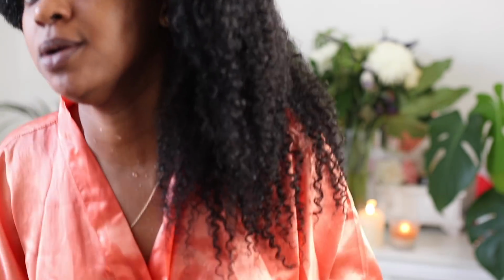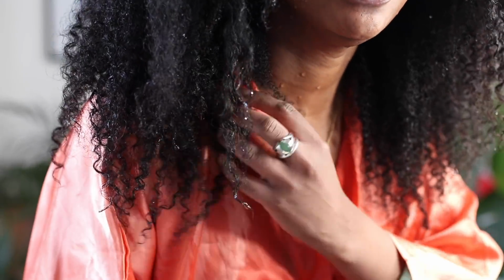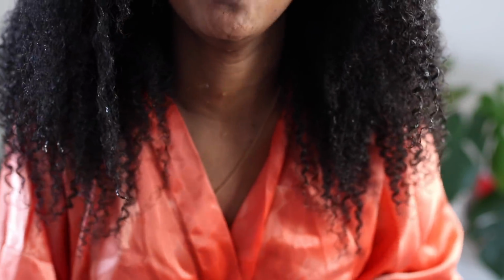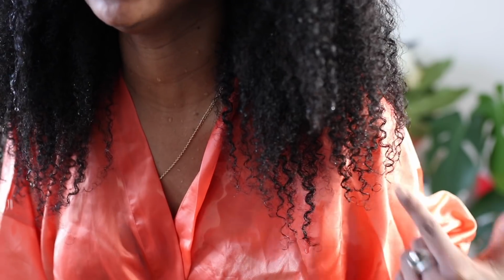The BEST CLAY for Natural Hair! Bentonite or Rhassoul Clay Wash🚿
I get so many questions about these two clays that I wanted to do a video on it. A little AB testing on Bentonite and Rhassoul clay for your hair wash.

// Music 📻🎶🎵
Piers James - Done Properly

// My Business| Get Your All Natural Hair & Skin Care Products (SupportBlackBusiness ✊🏽✊🏾✊🏿)
→ Wild Seed Botanicals:

//For all Business & PR inquires:
📫📦:  Linda Ayoola FAO Laila-Jean Washington
Unit 2 , King's Cross Square, Kings Cross Station, Euston Road, London, N1C 4DE

Cameras📹:
-NEW Camera: Canon 80D- best camera ever! (US)

- Lens':
•Sigma 35mm ← AMAZING